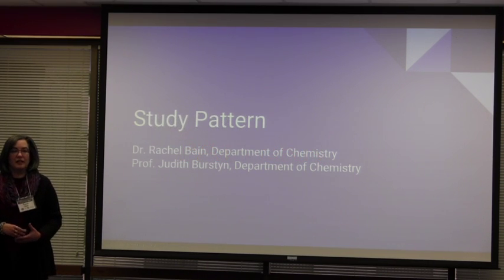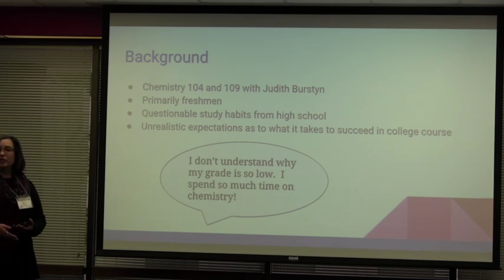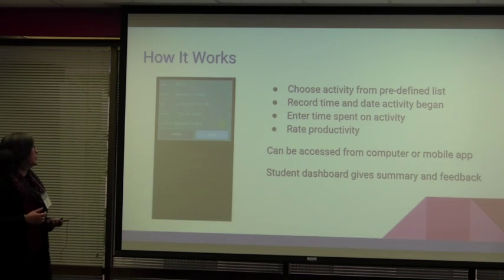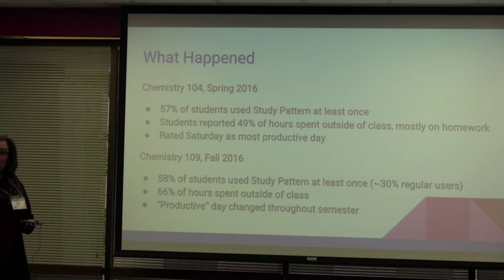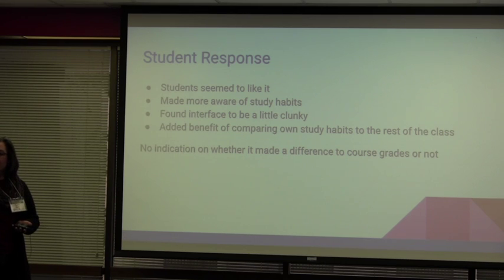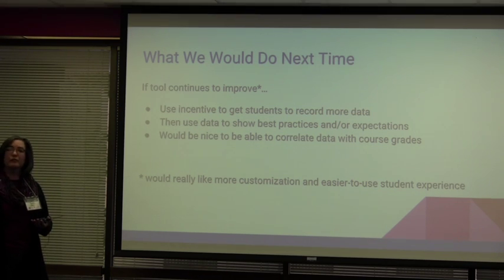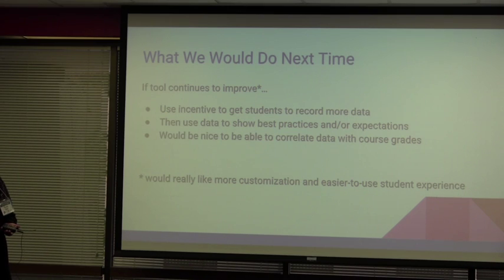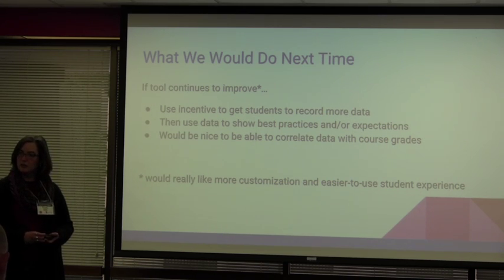[STORY] Pattern with Rachel Bain (December 16, 2016)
Pattern “Like a FitBit for studying” — Study Pattern is a Learning Analytics tool available to students and instructors. Rachel Bain, in Chemistry, shares it was used in a 700 person chemistry class.